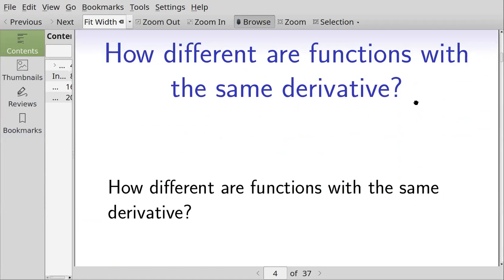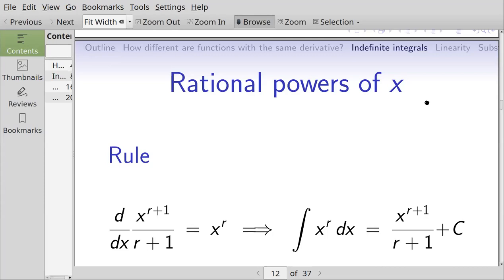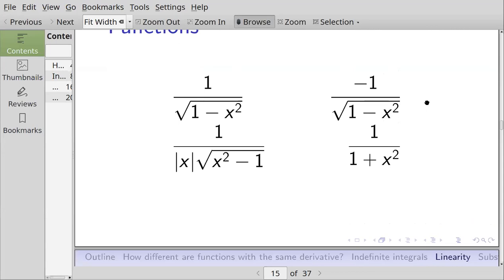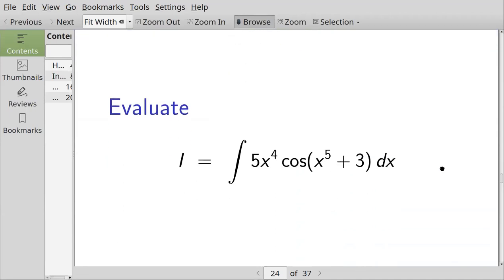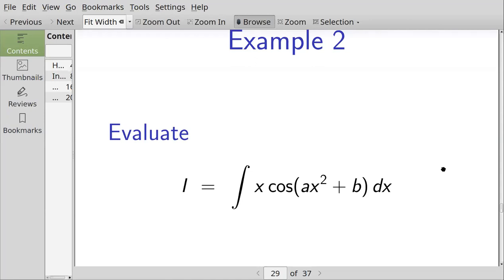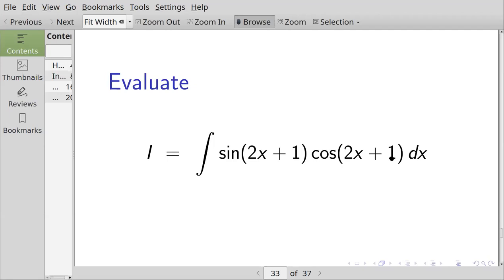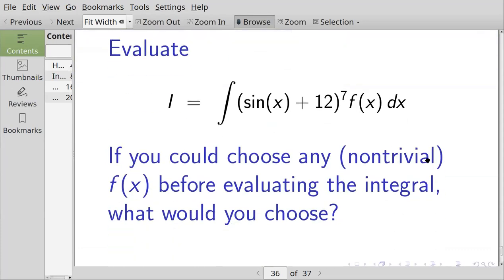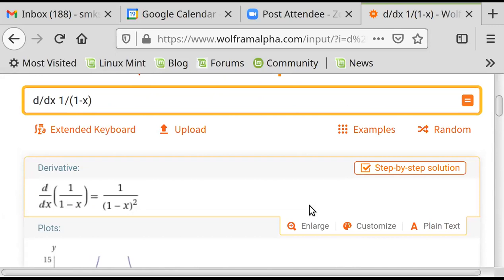Indefinite integrals 01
Indefinite integrals/antiderivatives, integration by substitution